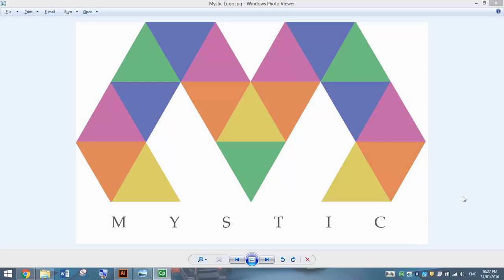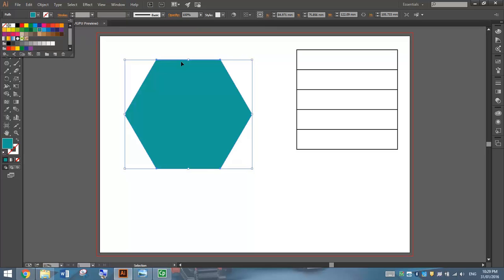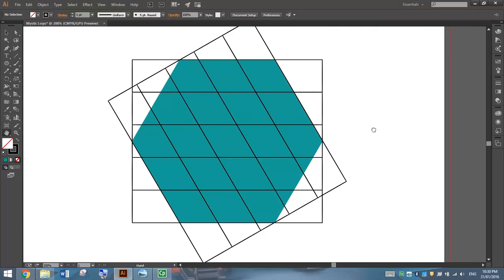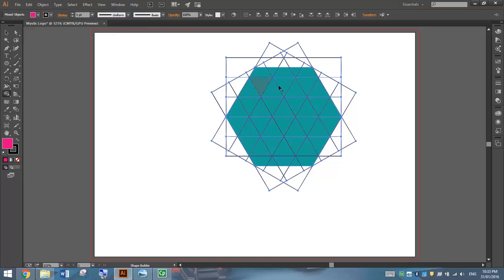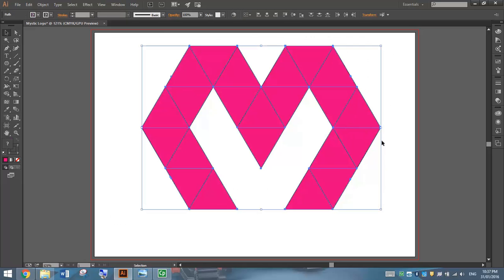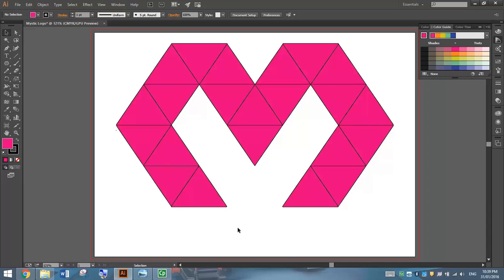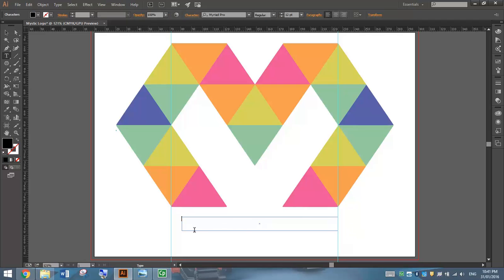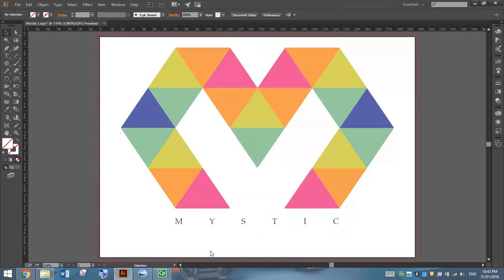Make a Mystic Logo in Adobe Illustrator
Learn how to make a professional logo using triangles in Adobe Illustrator CC.